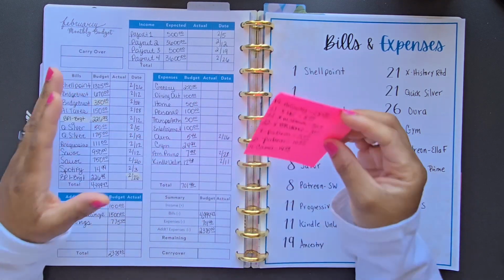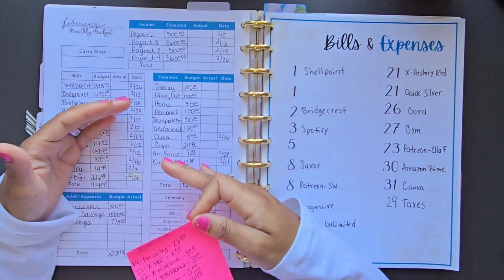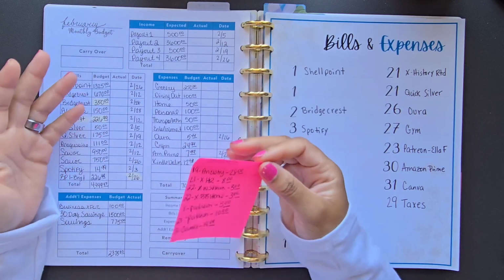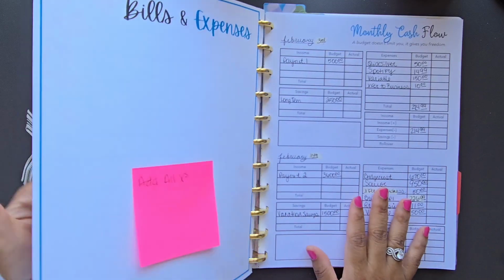Plan with Me: February Budget Walkthrough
Plan with me as I work in my planners for 2025! Planning is very personal process but it is always nice to get inspiration with others. Thank you for being a part of my planning journey!

*Popular planner printables from my shop*

Budget Planner:

Reading planner & Journal:

Self Care Planner & Journal

*Planning supplies & tools I frequently use:*

*About Me*
I have always loved all things planning and stationery and when I found decorative planning and this community, it gave me more focus and peace and calmness, so I am excited to share my planning journey with others. I am also passionate about sharing affordable and creative planning options to make this community more accessible to all.